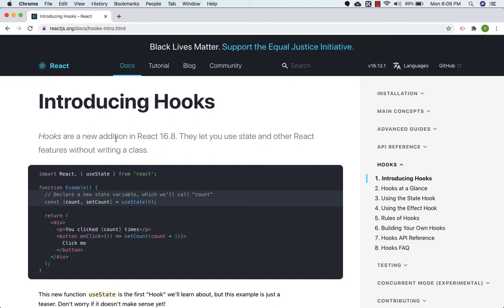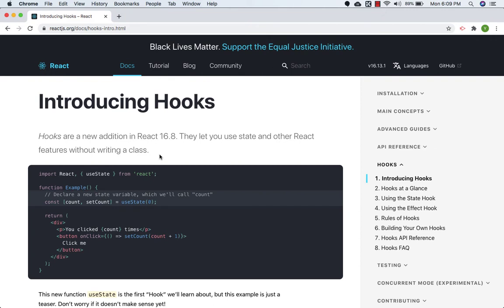Lecture 1 - What are react hooks?